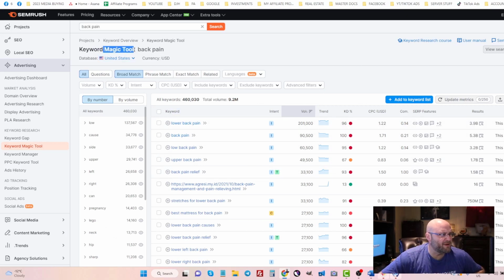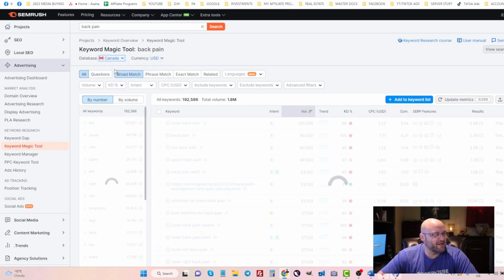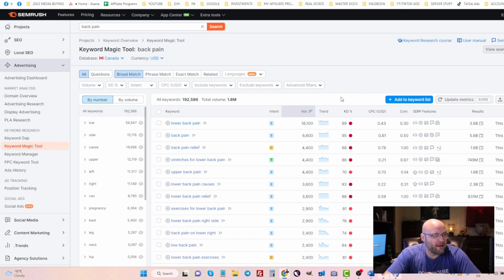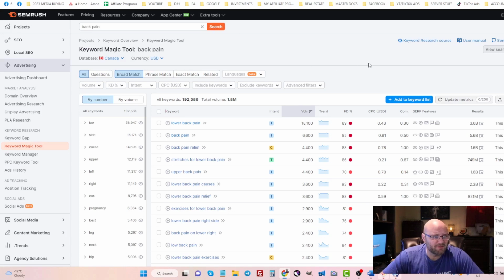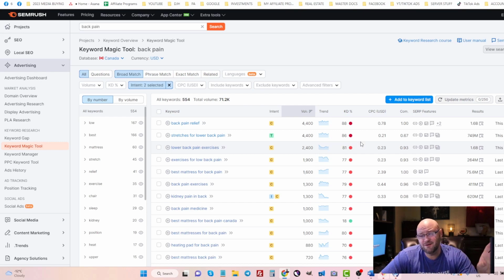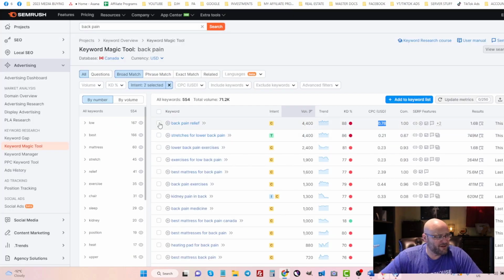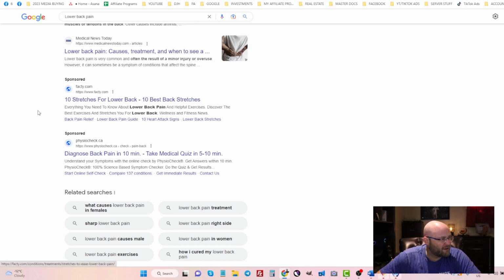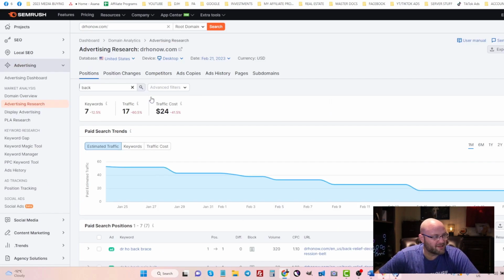$1000 a Day Google Ads Affiliate [Part 2] - Keywords That Convert!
or